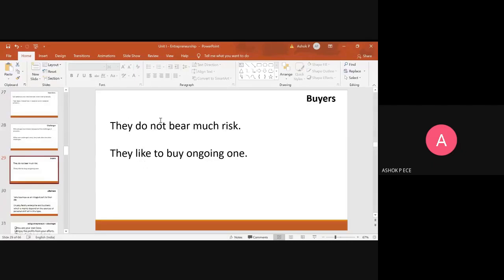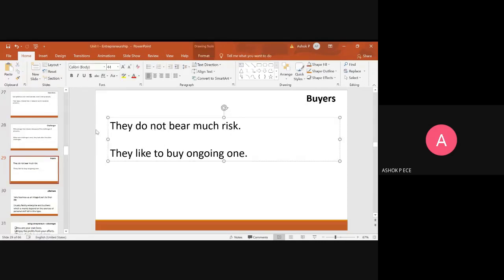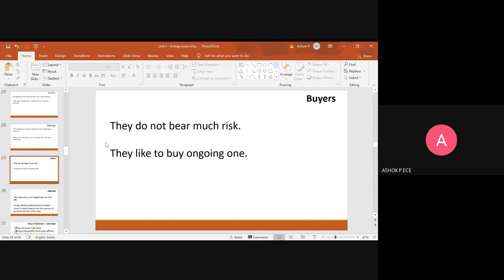EDS | Lecture-20 | Types of Entrepreneurs -- Buyers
This video clearly explains about buyers.